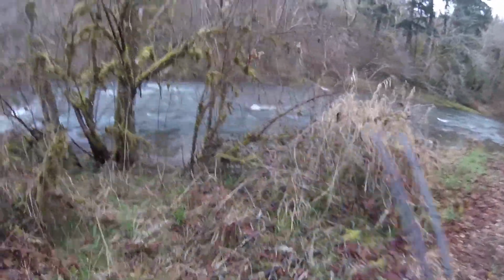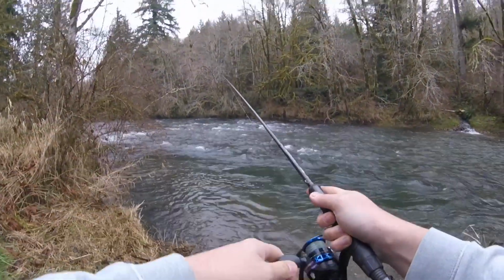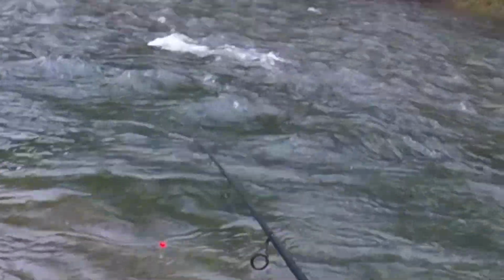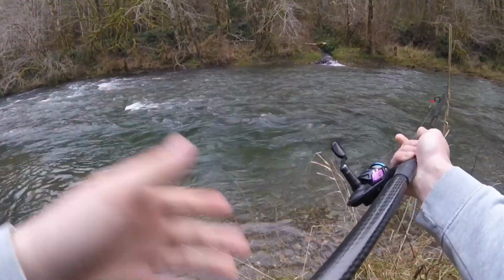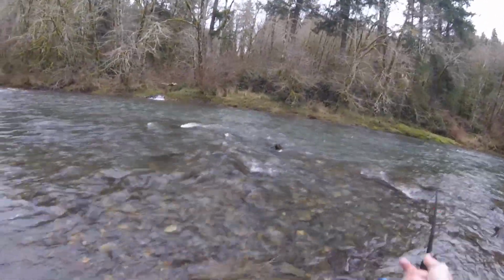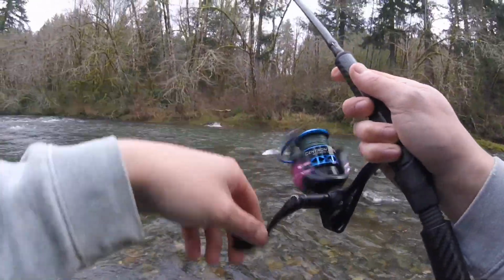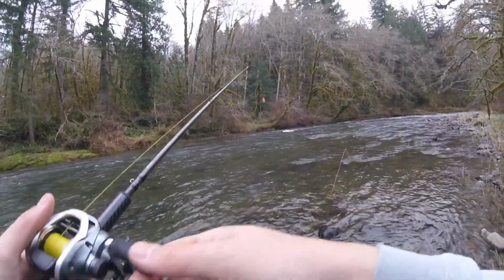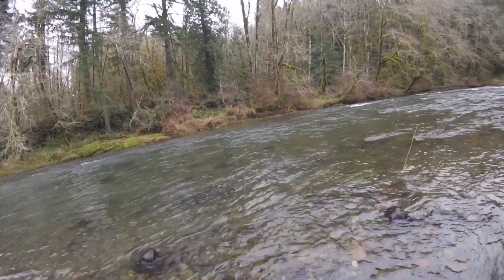The hunt for steelhead part 6